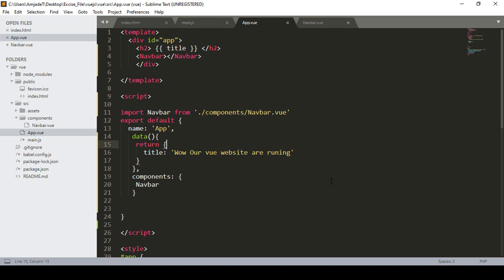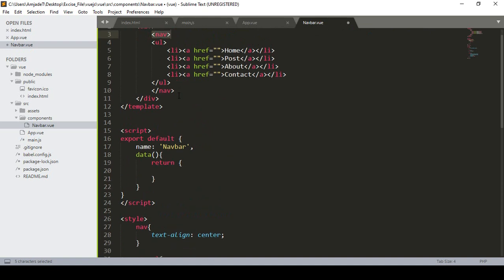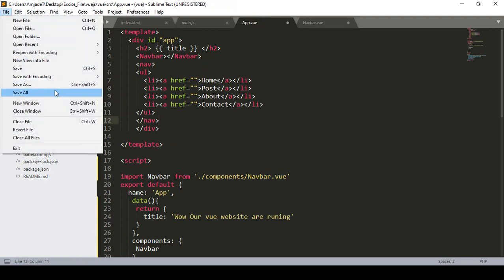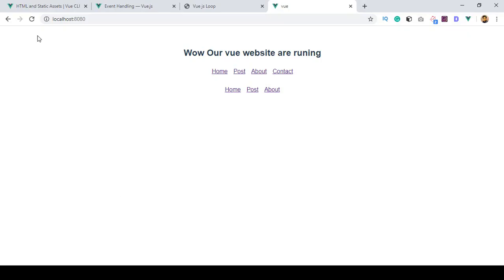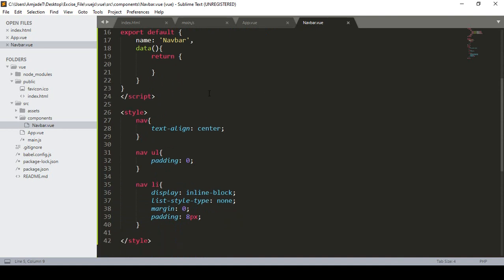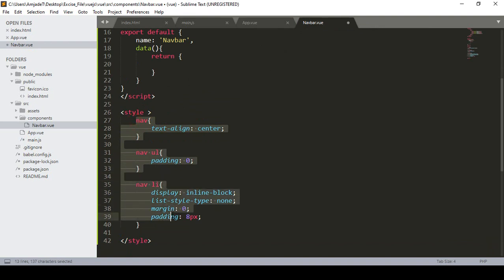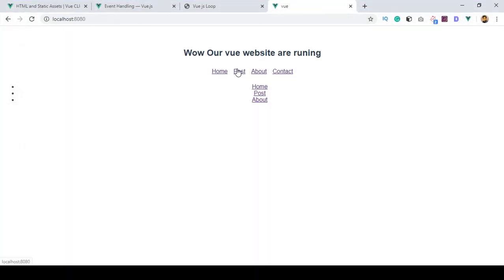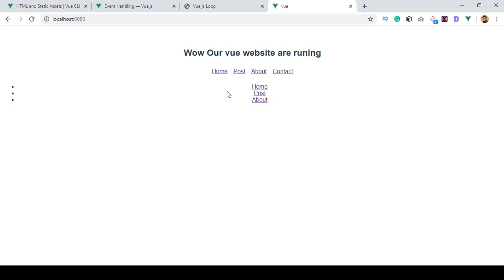#16 VueJs CSS Skoped | Vue JS Tutorial